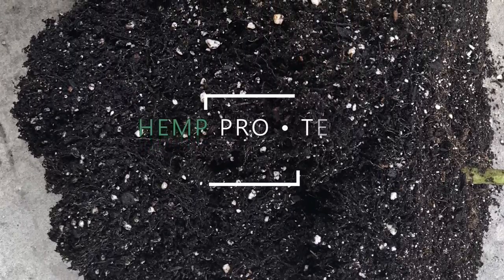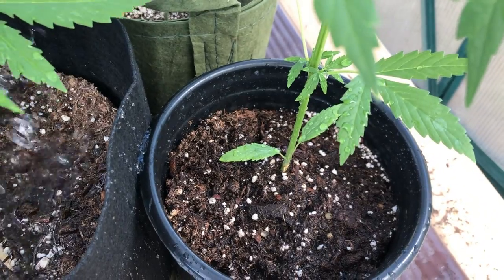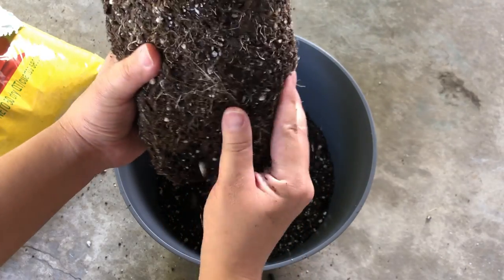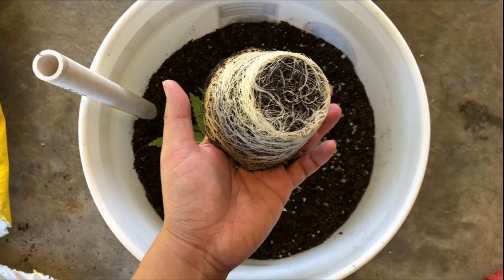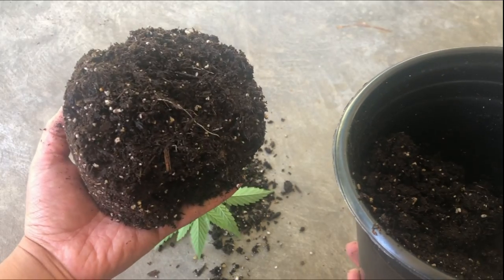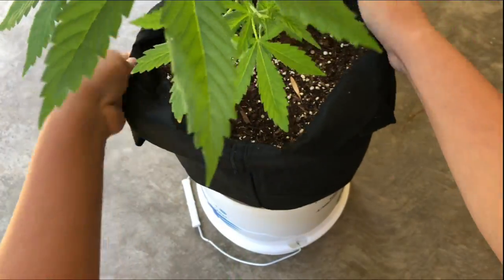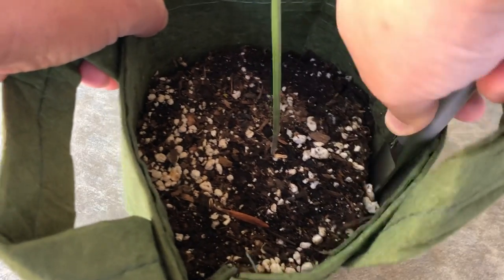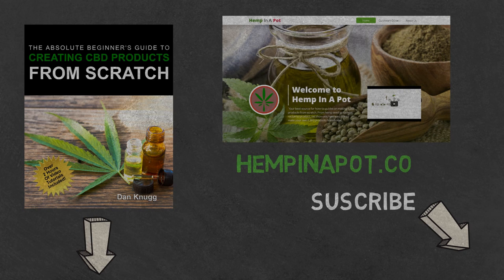Transplanting a Hemp Plant to a Larger Container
A quick guide on when and how to transplant a hemp plant to a larger container.  Like the content? Then check out The Absolute Beginner's Guide to Creating CBD Products From Scratch guide

Fabric Pot (My Favorite Brand)
FoxFarm Ocean Forest Potting Soil (Highly Recommended)